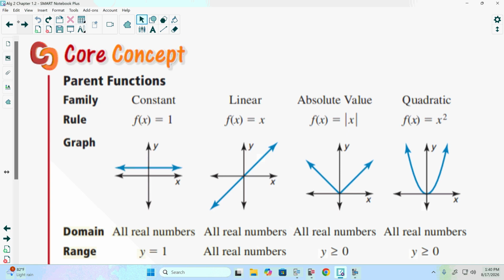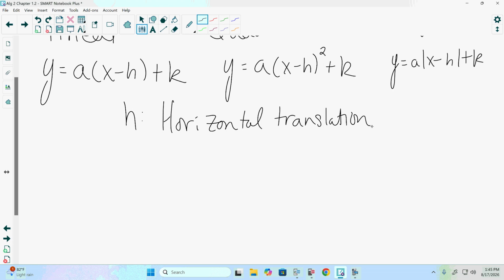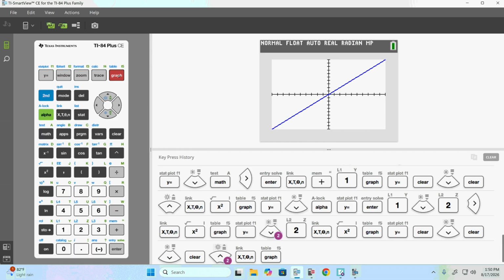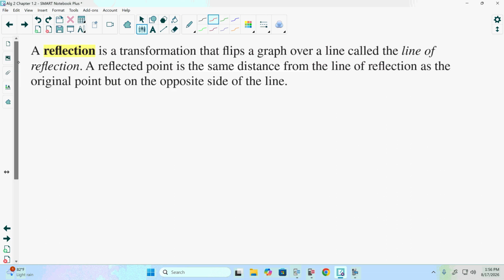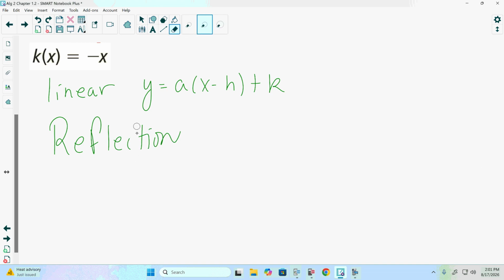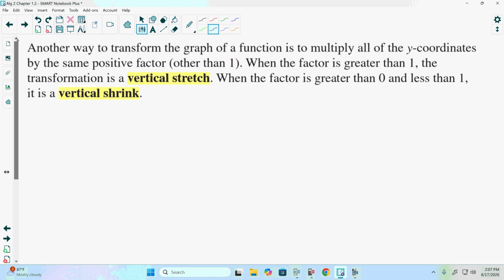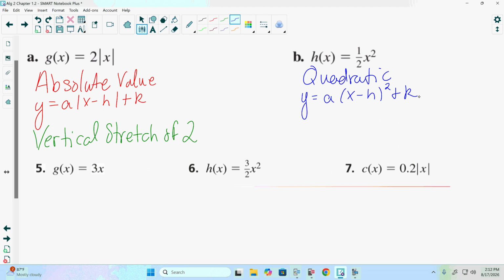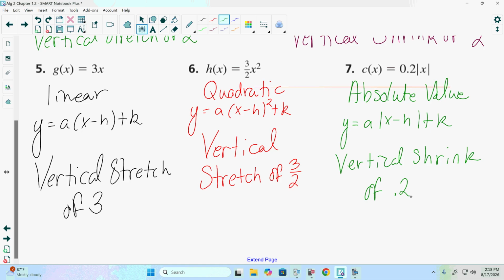Algebra 2 Chapter 1.2 (1)